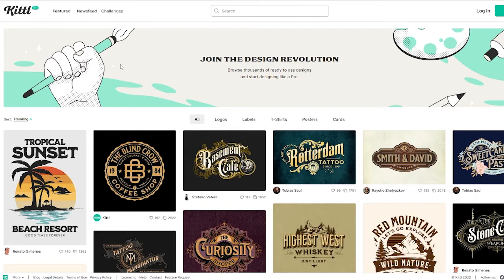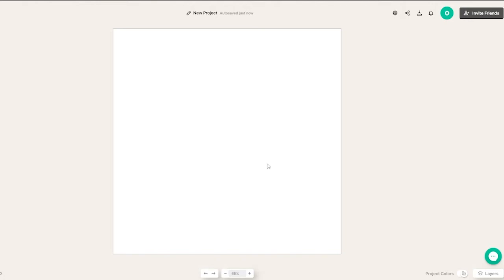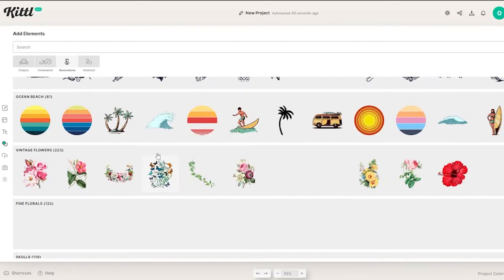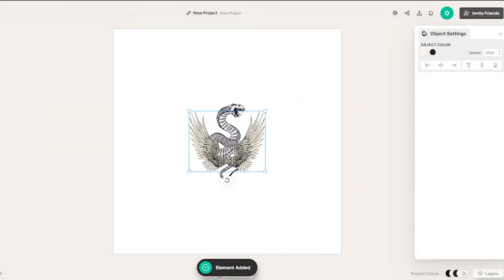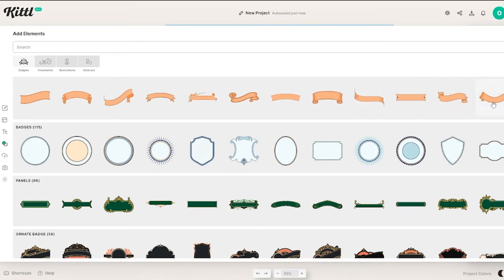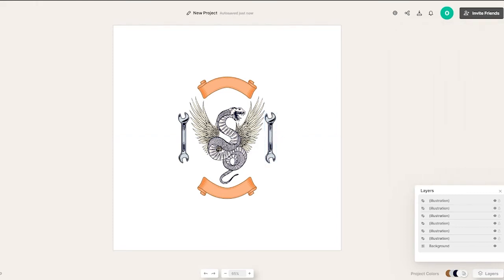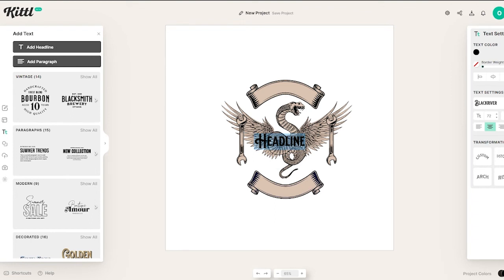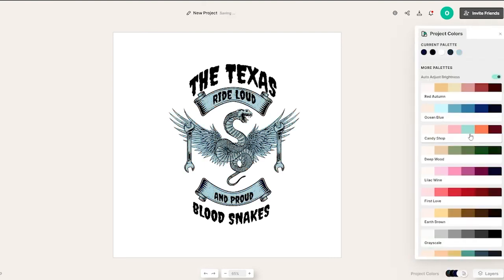Kittl Platform Tutorial (Best Designing Platform)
In this video I show you how you can use Kittle and all of it's pros and cons and features as well. This video will cover everything and let you know everything about it.